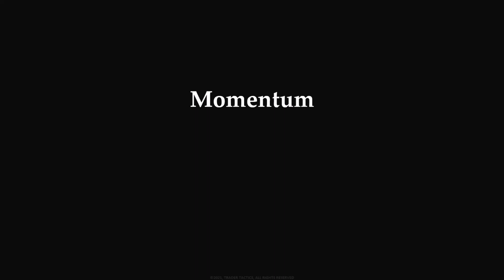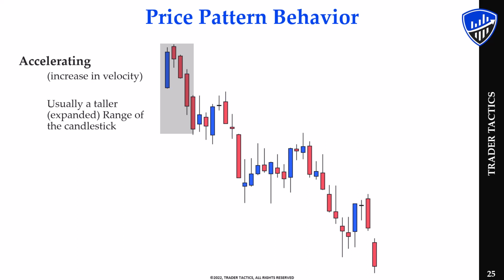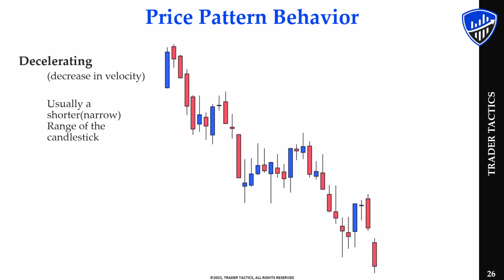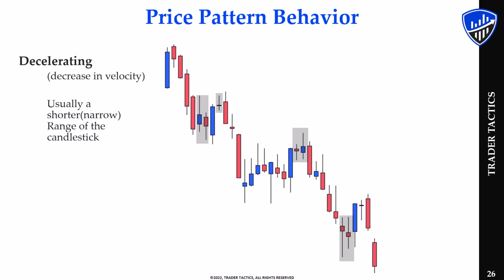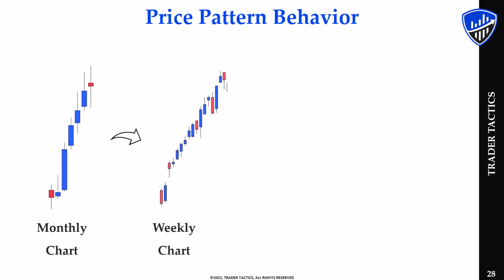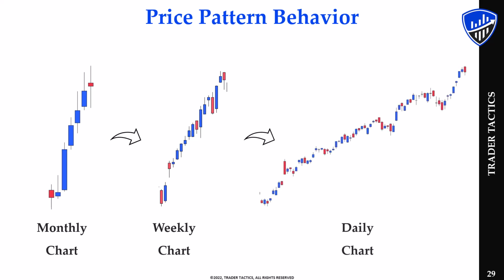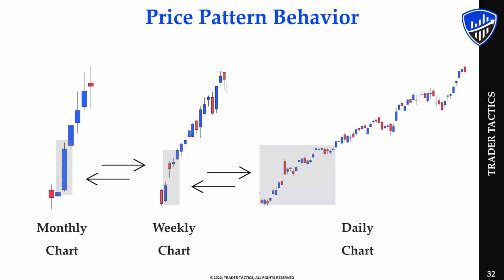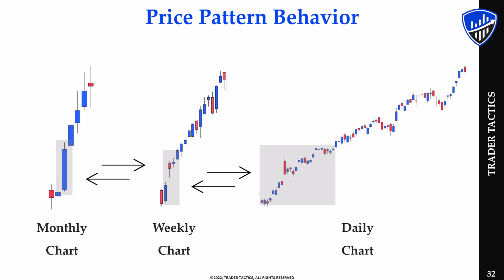Price Pattern Behavior (for beginners) - Part 3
Price Pattern Behavior (Part 3) Learn the basics of how markets move and their price pattern behaviors.